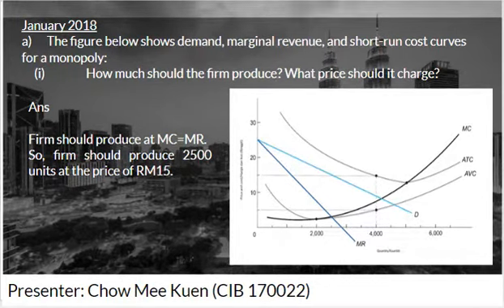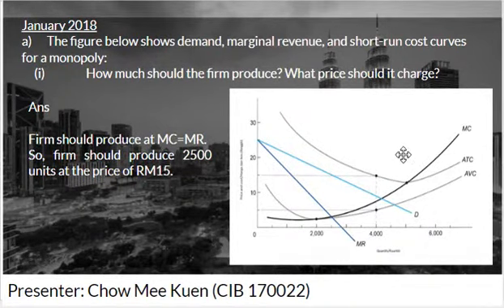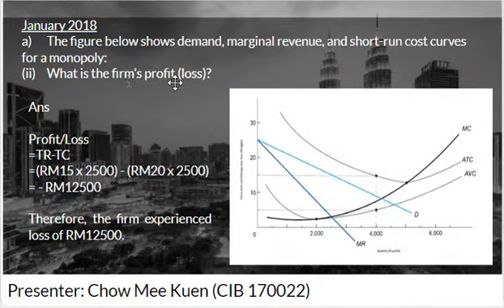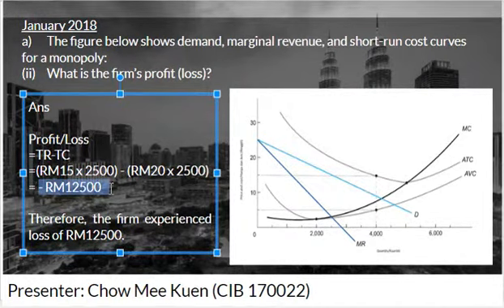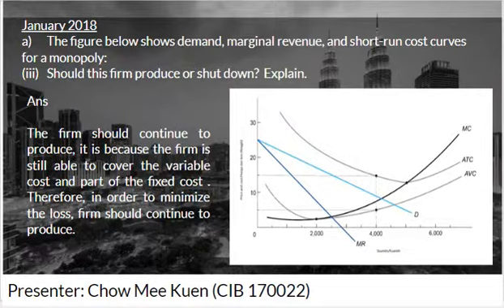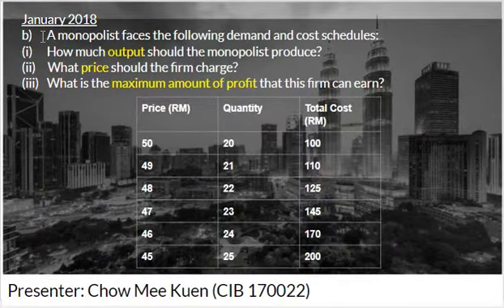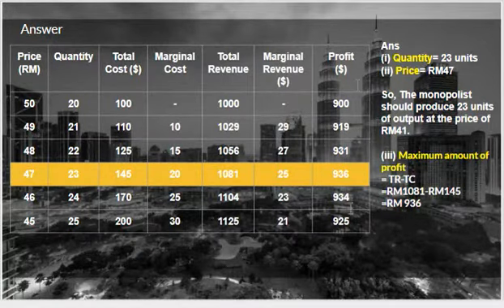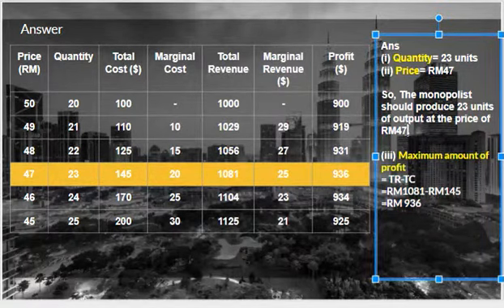Microeconomic Tutorial 9 (Jan 2018)